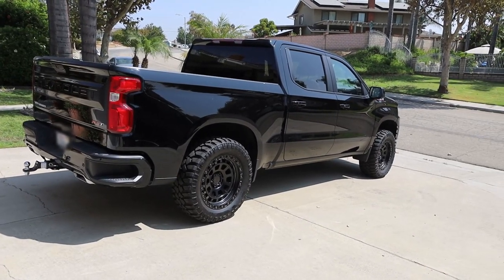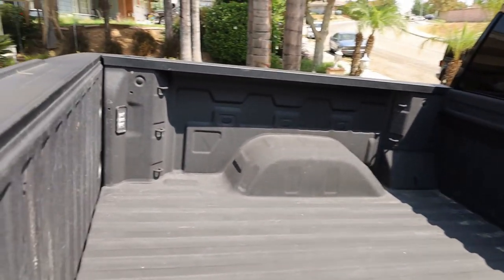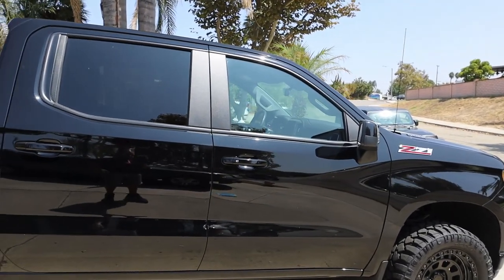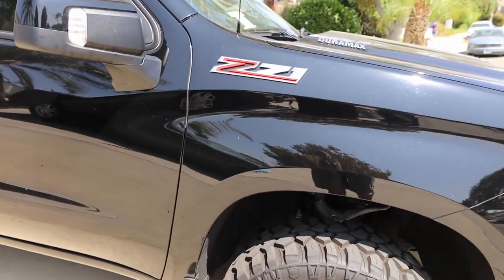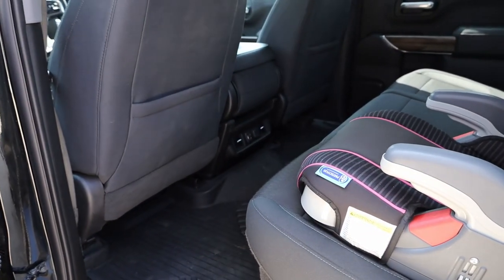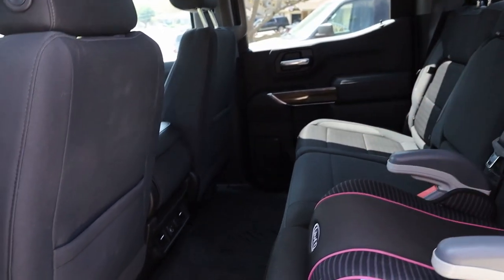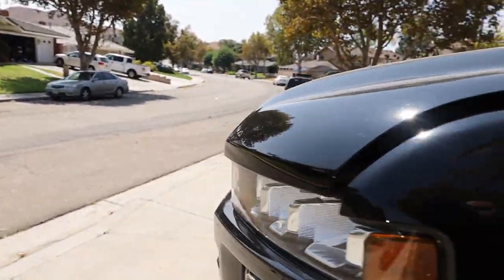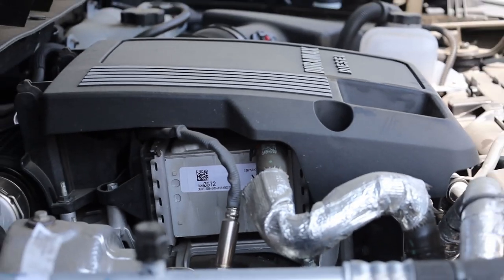2020 silverado Z71 RST 1500 3.0 duramax diesel full walk around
What's up y'all! todays video was requested of me by a couple of subscribers! I hope you enjoyed the video! If there's anything you guys would like to know about my specific truck, please don't hesitate to ask and I will do my best to film it for y'all as soon as possible. I'm pumping out as many videos as I possibly can so it's no trouble at all!